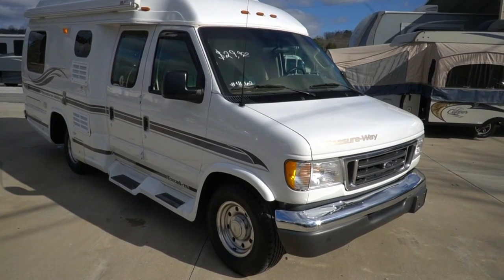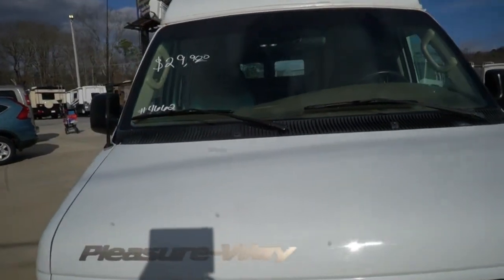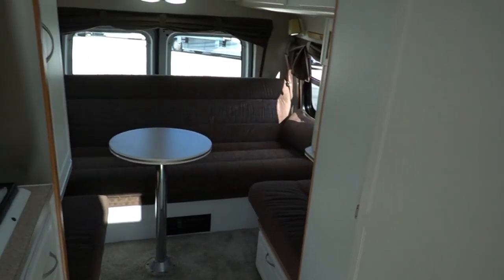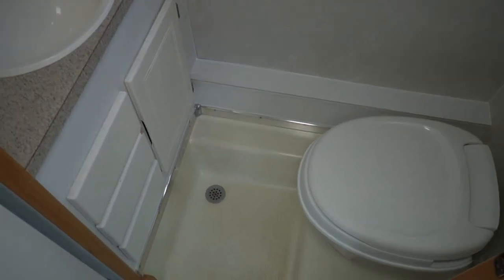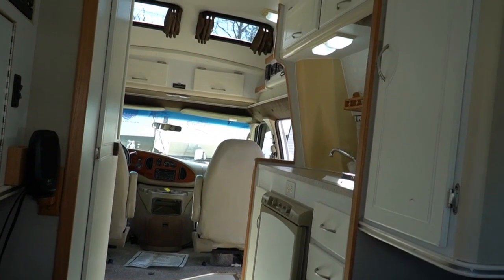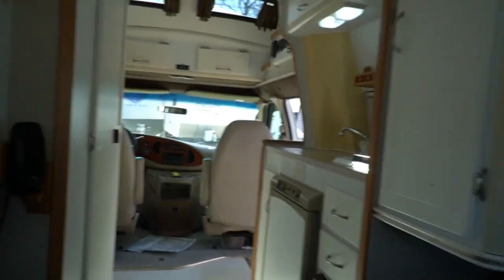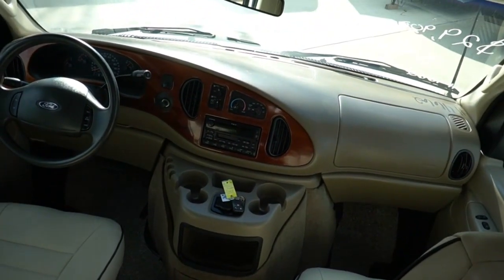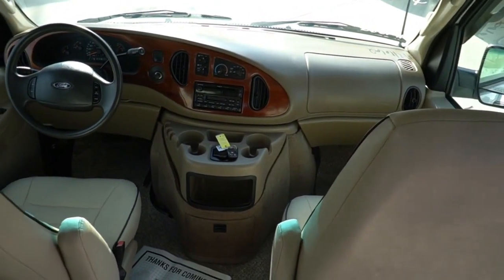SOLD! 2003 Pleasure Way Excel TS Ford Class B Camper Van, Widebody, Generator, 15 MPG, $29,900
to verify availability of this unit and to view our current inventory of used Class B RV's.

 Year: 2003 PLEASE NOTE IN VIDEO WE BY MISTAKE CALLED IT A 2004 MODEL

 Stock # 4662

 Make: Pleasure Way

 Model : Excel TS

 Mileage : 114,238

 Length : 20.6 ft.

 VIN : 1FDSE34L73HA17573

 Chassis : Ford E350

 Engine :   5.4 Liter V8 (Gas)

 Transmission: Auto

 Generator : 2.8 Onan Gasoline

Air Conditioners : 1

 Water Heater : 6 Gal.

  Only $29,900 which is haggle free / firm (no matter if you pay cash, finance and or trade) Includes our famous 4 Page inspection done after purchase  which you can click on link above to see. Also includes many other benefits all for the Haggle Free Price of $29,900 + Applicable Sales Tax We offer discount nationwide delivery (we have sold RV's to all 50 states, Canada, Europe, and even Australia so you are never too far away for us to save you money on a pre-owned RV) . We have some great financing with approved credit and down payment . Parkway RV Center also does not charge any doc fee, no prep fee, no tag / title fee, etc. Don't fall for the big RV dealer fee scam. All those Fee's are 100 % dealer profit !